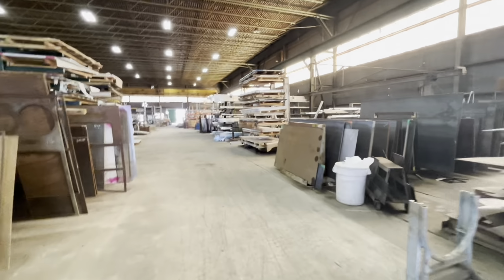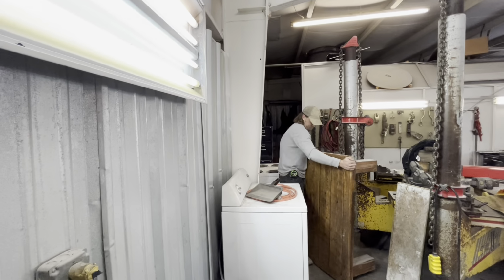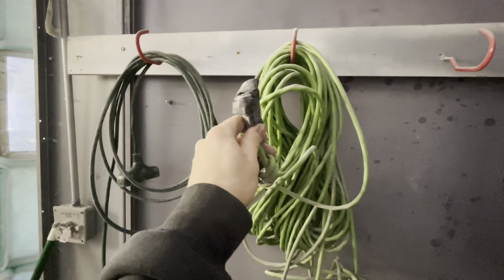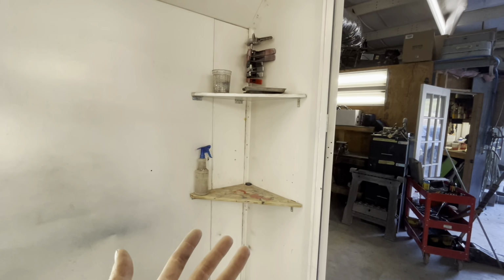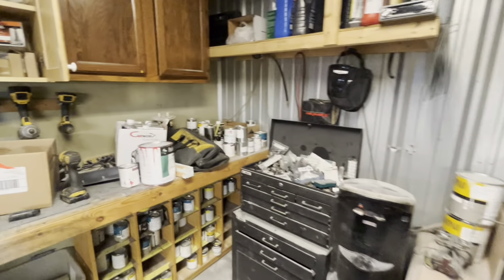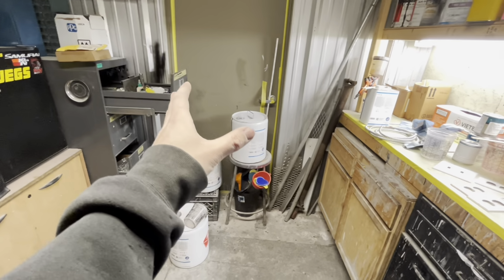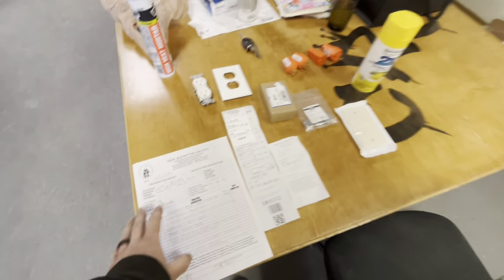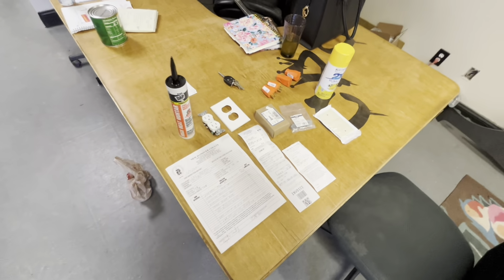Part2🔥😬🫣 So What Exactly Was Our Code Violations❓ Here’s the insider information 😁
In this video we go over the things that the local fire department complained about and wanted changed  I take you inside and show you the paper work and details

🚗 The Comet Info👇🏻
       1974 Mercury Comet (Ford Maverick)
       5.0L Coyote Procharged Engine
👉🏻Mikes channel: Blanton Dynamics
👉🏻Johns channel: Turbo John Racing
📲FaceBook: The Paint & Paper Hustle
📻 Music 🎶 Credit 👇🏻

( FREE ) Hip Hop Chill Boom Bap Background Music | No Copyright Vlog Upbeat Music | Long Happy